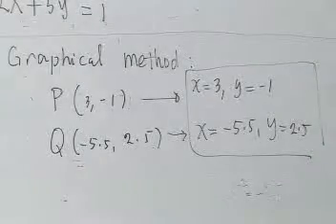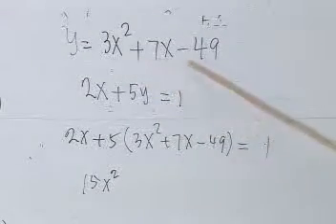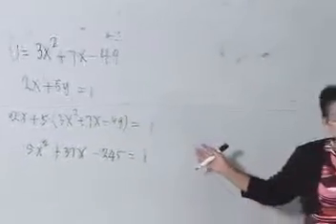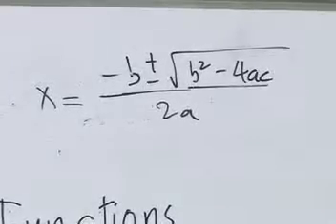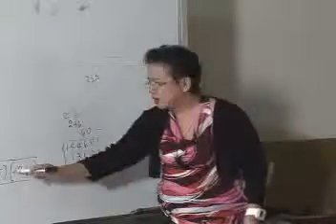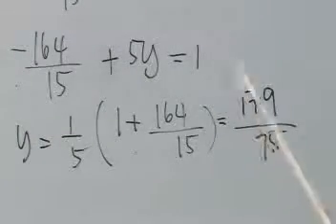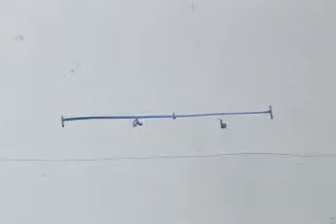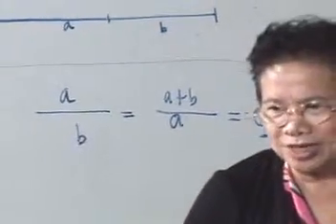Quadratic and linear functions and the Divine Proportion Math11 Lecture 3 of 5.flv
Math 11 Lecture of Prof. Caridad Natividad of the UP Open University.